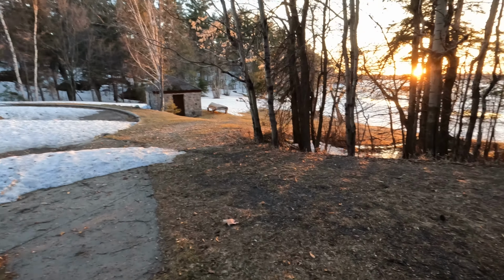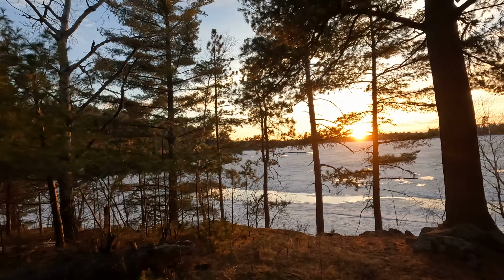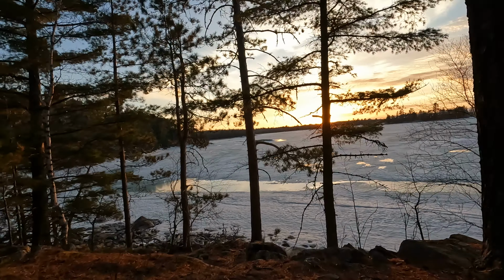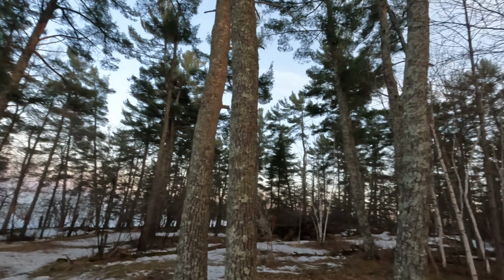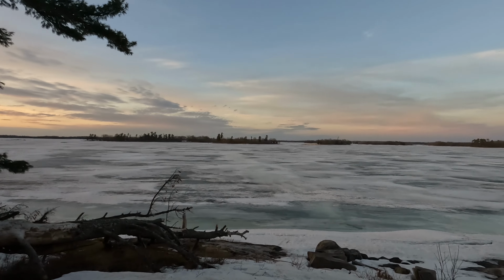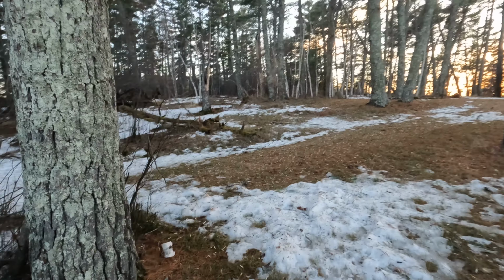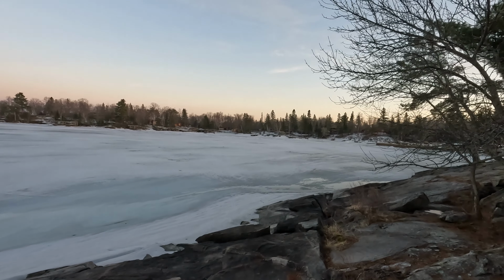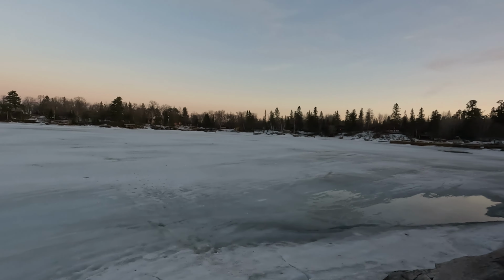Part 6 - Drive to Lake Kabetogama and Tour of the Wooden Frog Campground Day Use Area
This is a 12 part series on a drive in my Kia EV6 to look at the Wooden Frog Campground and Day use area. These videos are also published at my @EVTestingwithKent Channel where you can watch videos on testing my Kia EV6. At the end of this video click on top right link to go to next video. Click on top left link to go to the series. Please watch this series from the beginning. ​@CampingwithKent